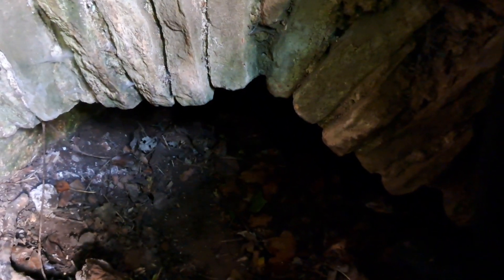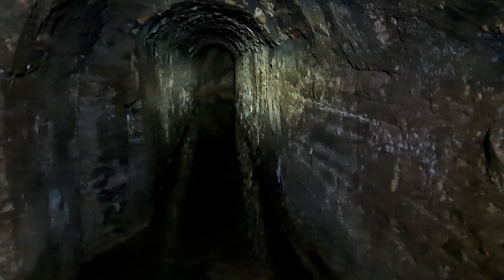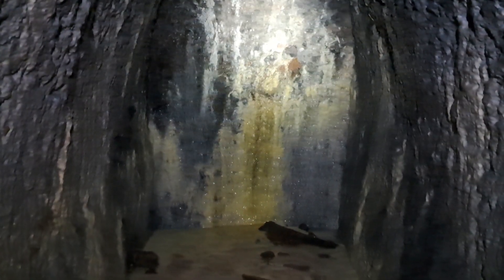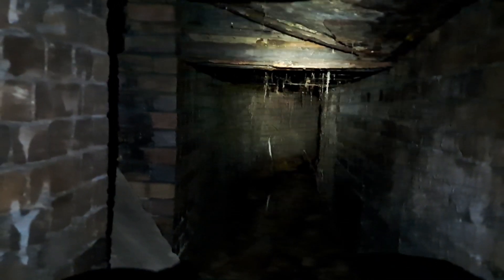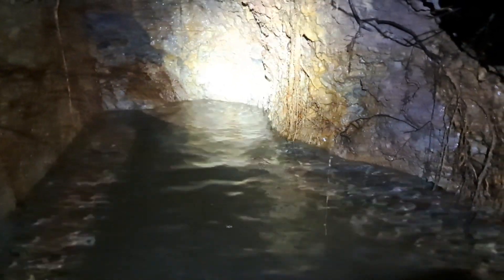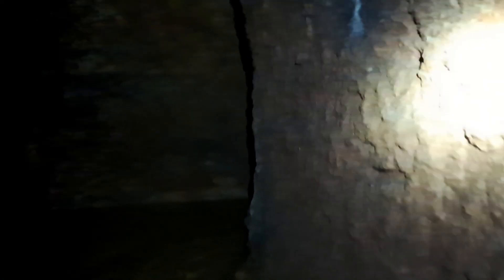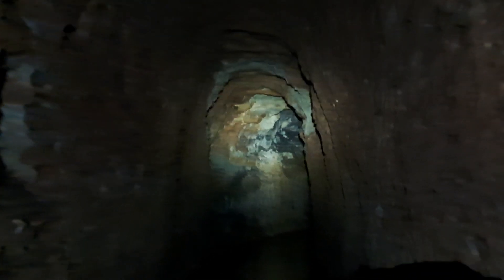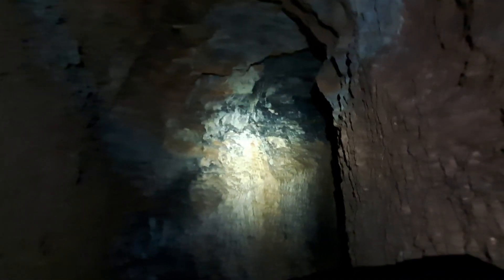Exploring Raven's Well Water Conduit, Bristol